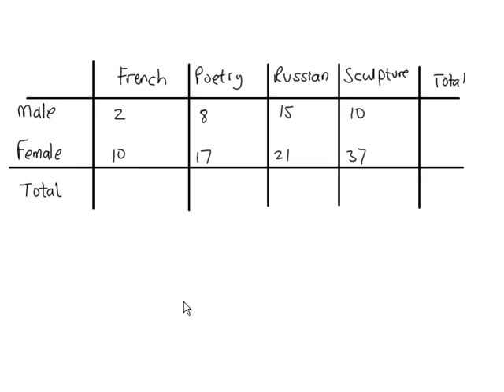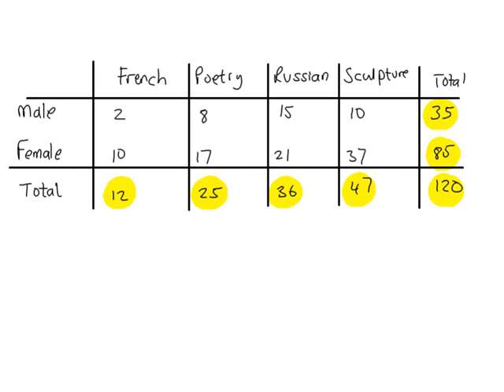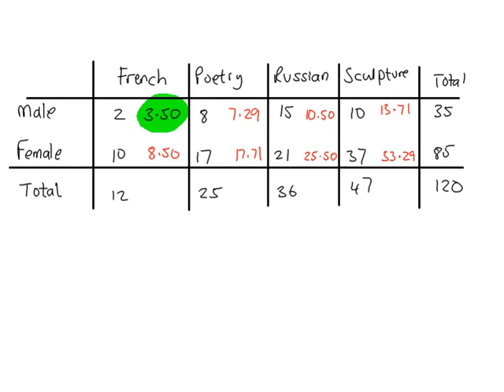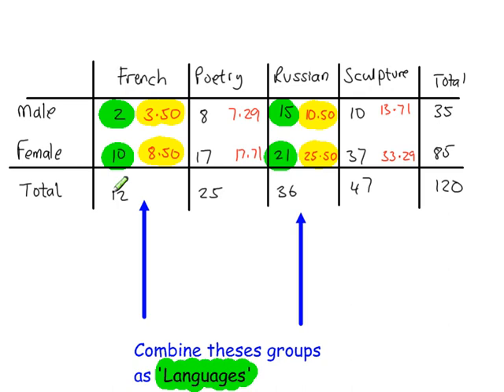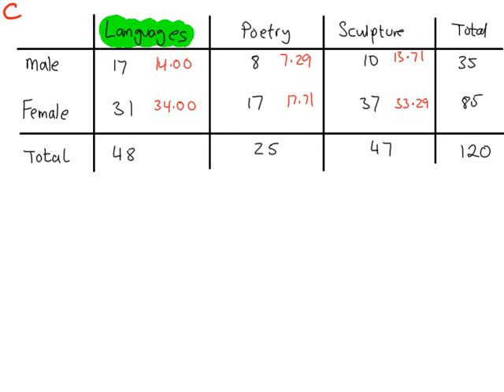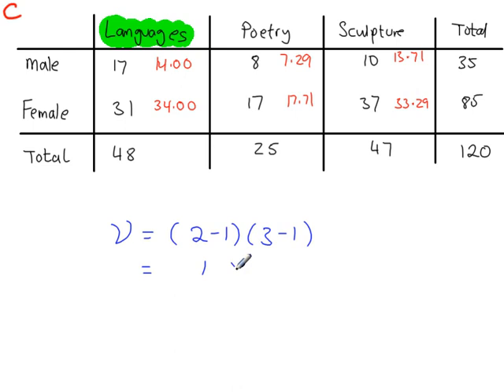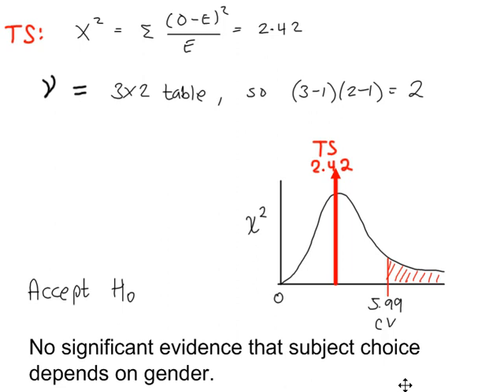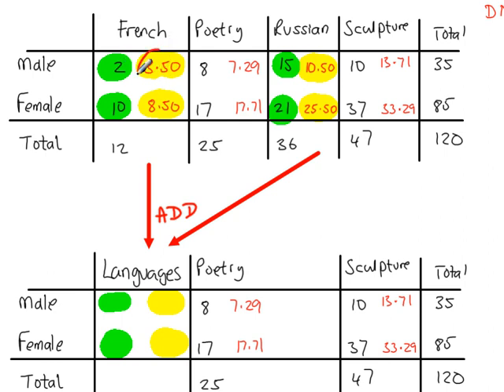Hypothesis Testing - S3 Contingency Tables with E values less than 5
E-values less than 5 requires pooling categories together. This is only for E-values and not O-values.